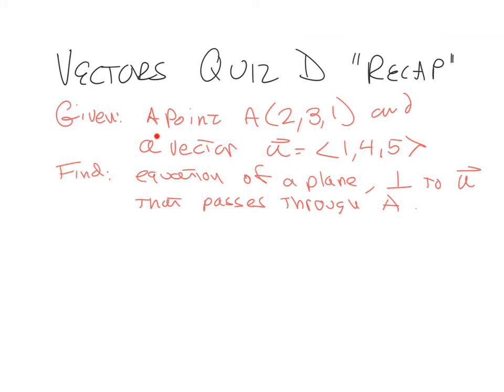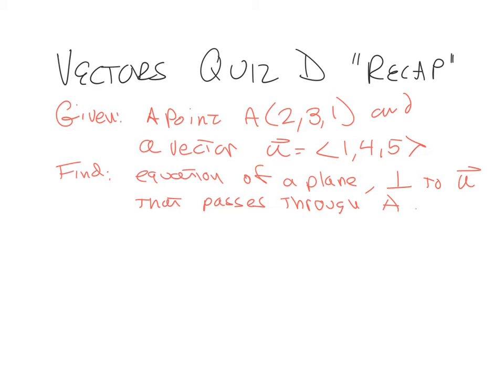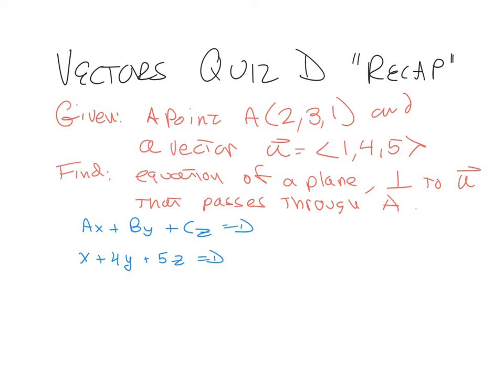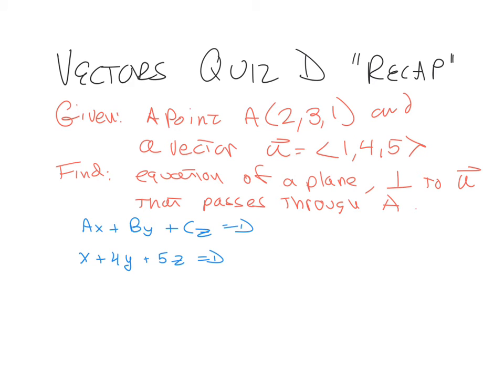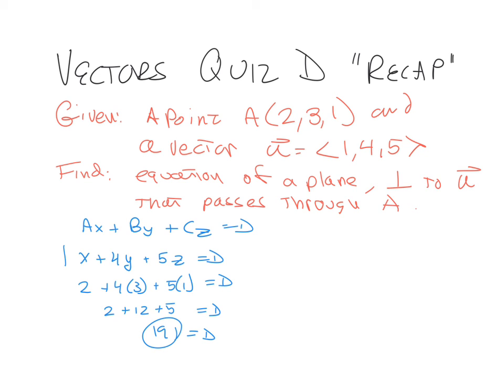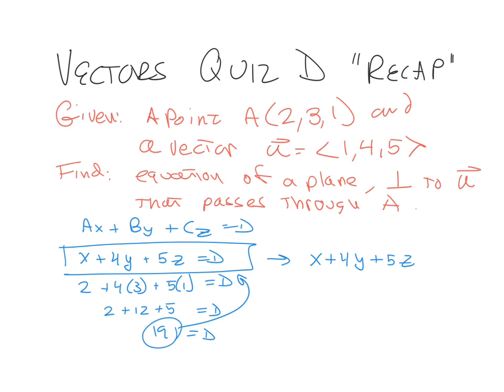12 Q Part D Quiz Recap